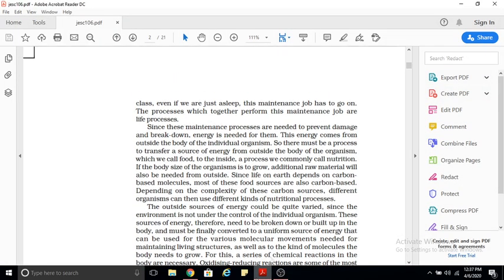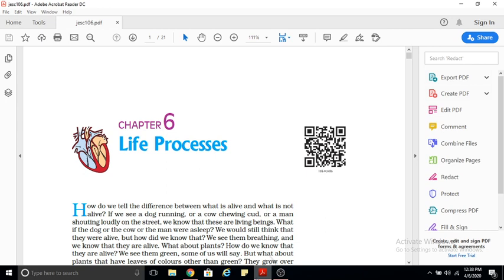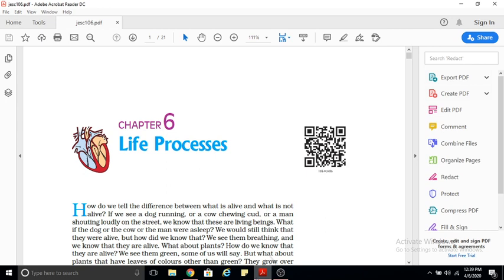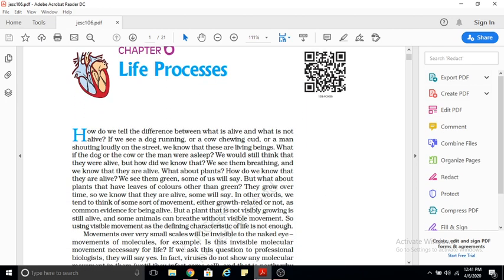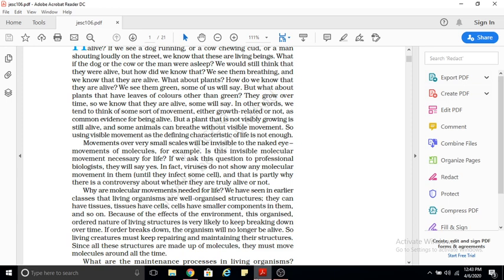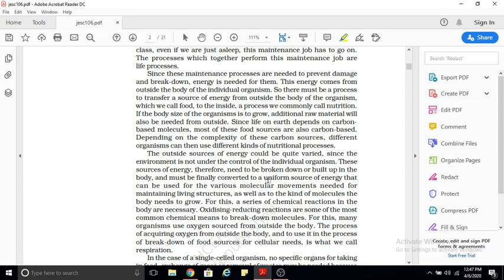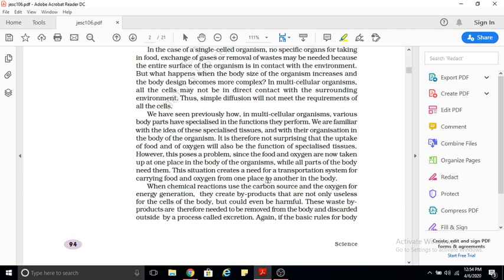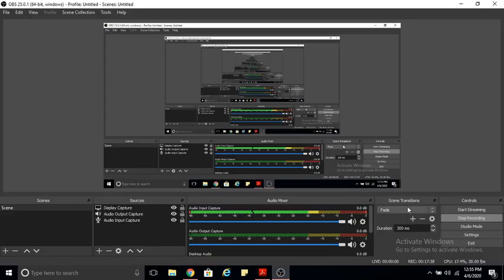Class X Biology Ch 6 Lecture 1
Introduction of Life Processes